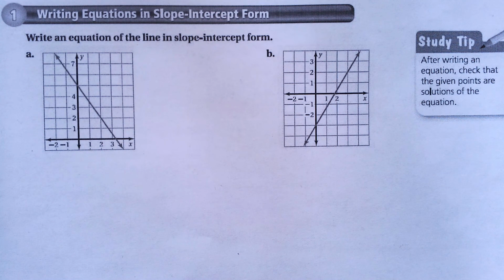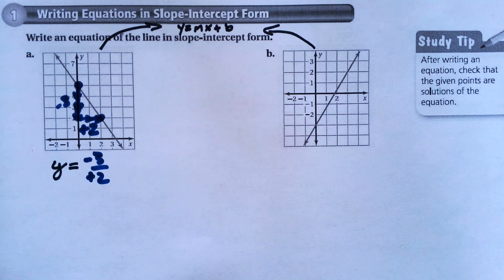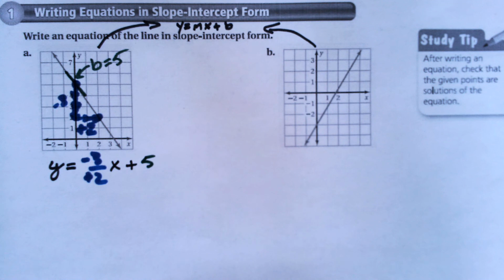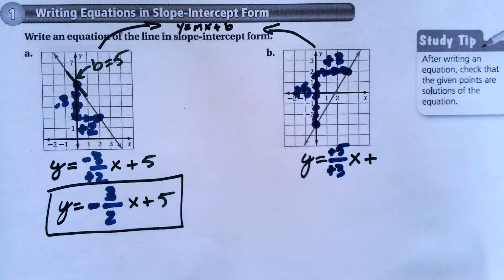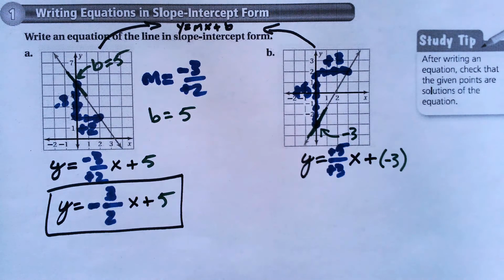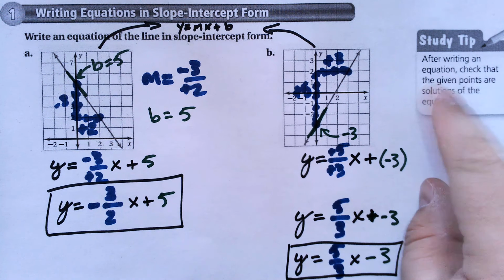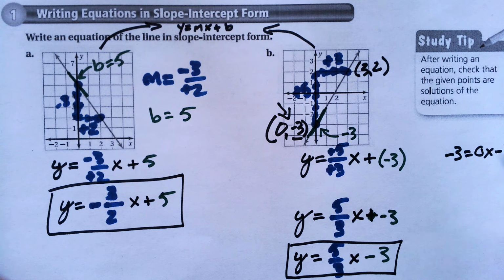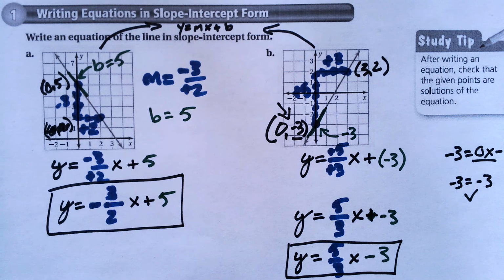7PA 3.6.1 Writing Equations in Slope-Intercept Form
This video discusses how to take a graph and discover its equation.